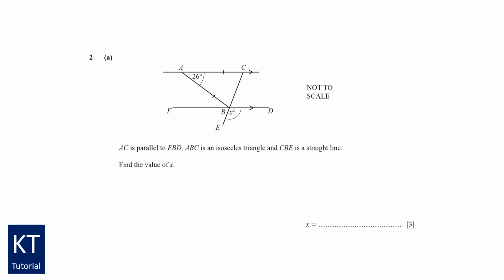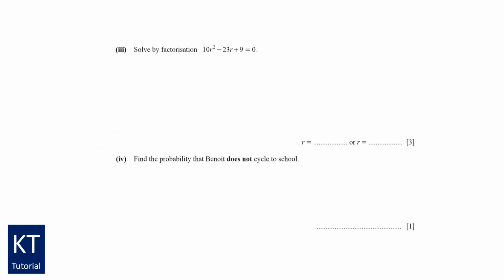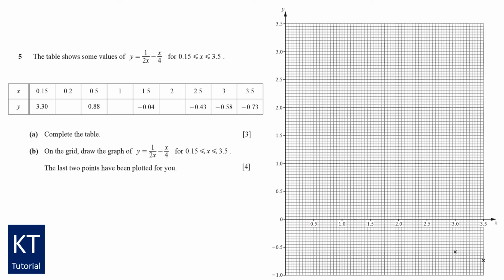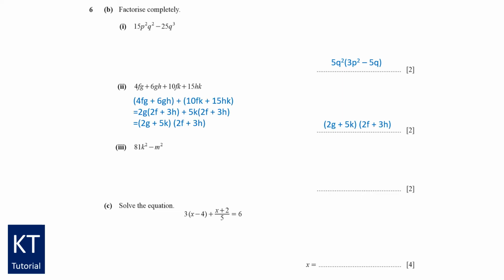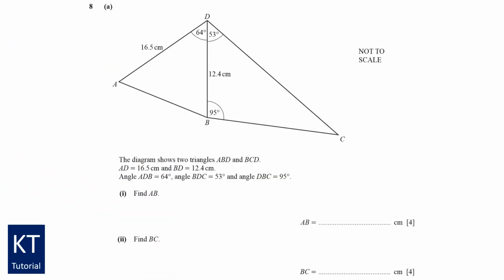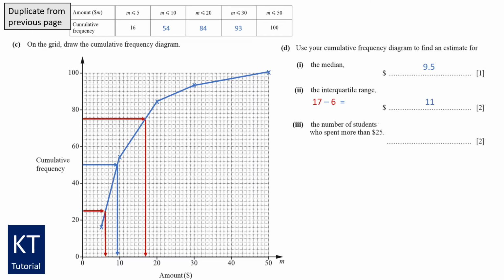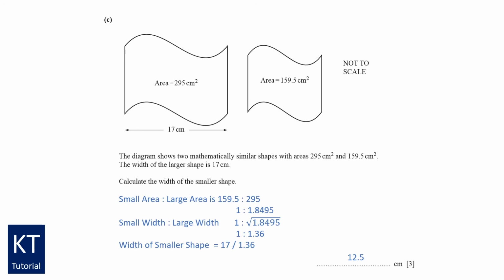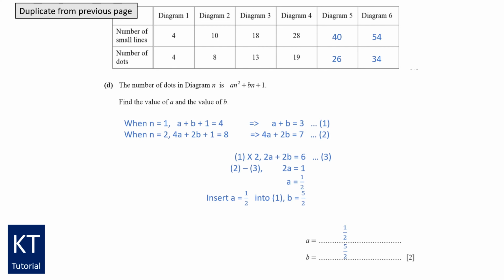Math Walkthrough - IGCSE 2019 Paper 4 - 0580/42